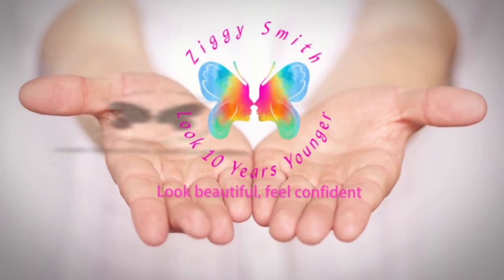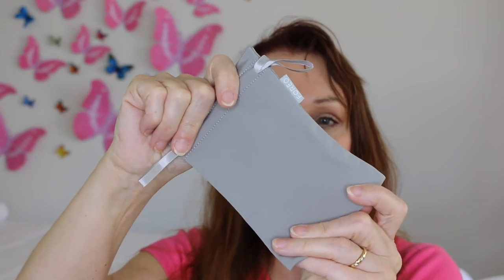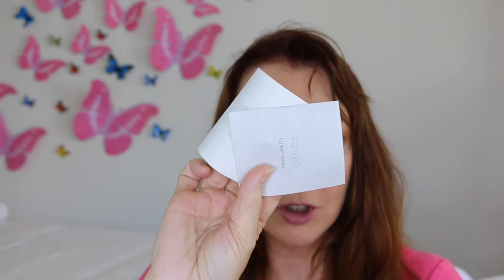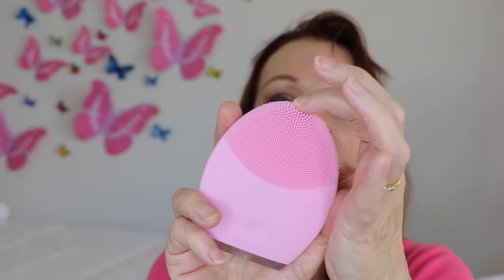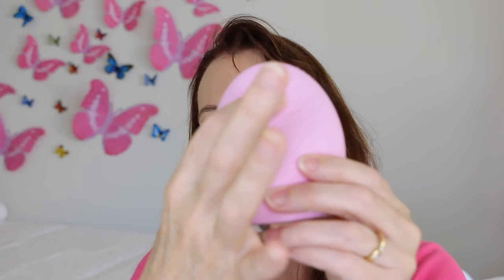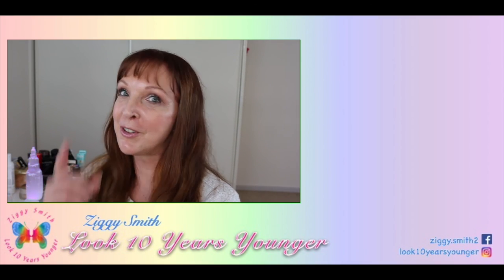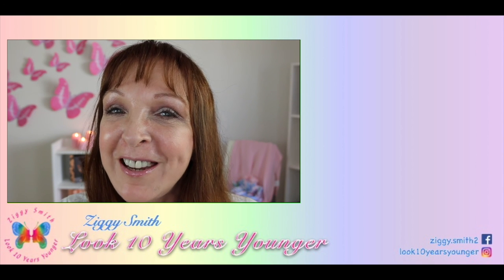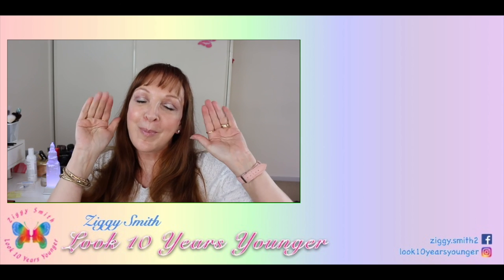New Cleansing Brush First Impressions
I recently bought a Foreo Luna 2 cleansing brush and here are my first impressions.

Inspiring mature women everywhere to look and feel even more beautiful and self confident.

You can look 10 years younger with my tips and suggestions that help you stay looking young, fresh and gorgeous. After lots of research about the best value products and treatments, I transformed myself to look 10 years younger and you can too by subscribing to my channel and watching my videos.

Videos uploaded twice a week from me, right here in Adelaide, Australia.